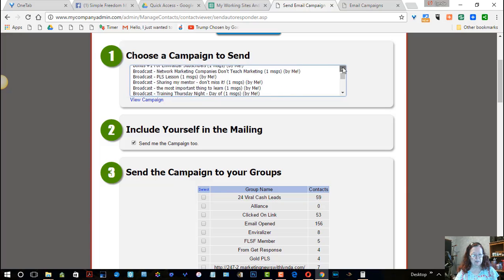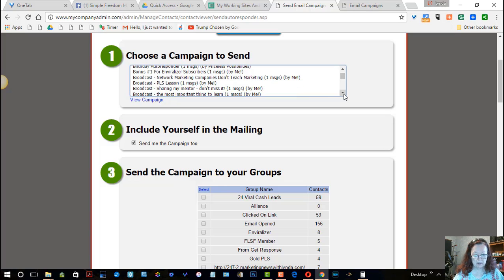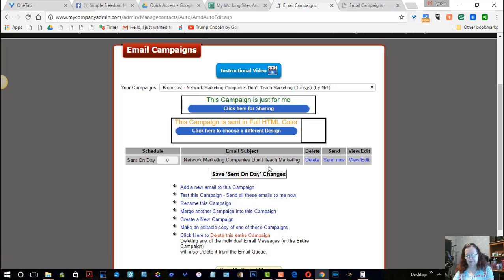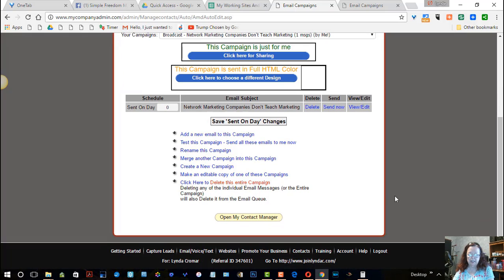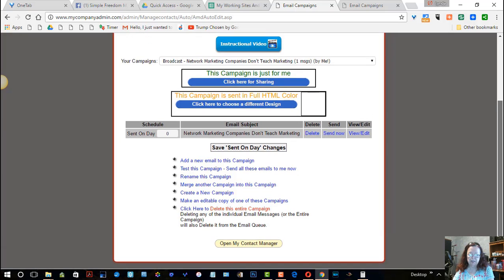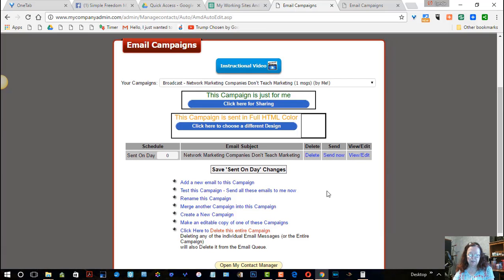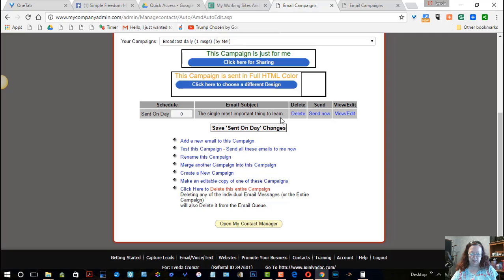Power Lead System e mail daily communication